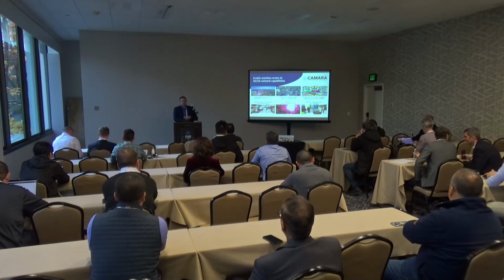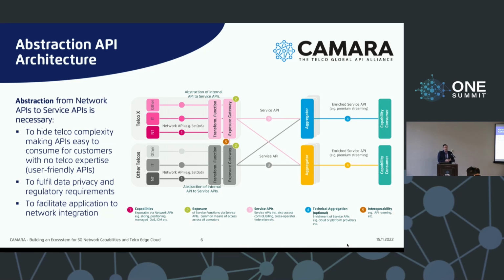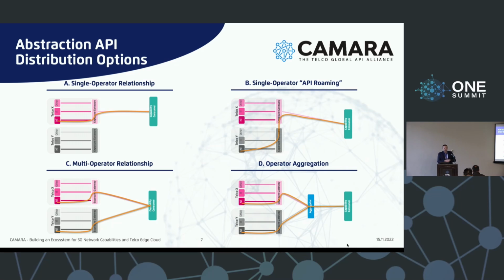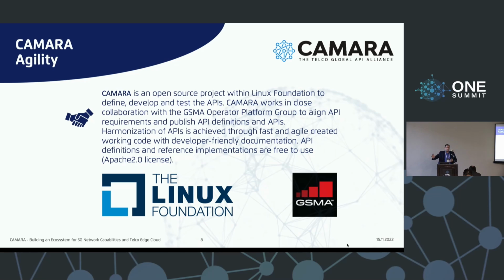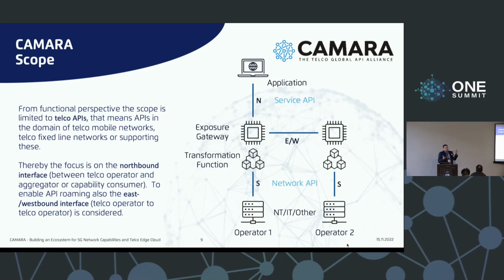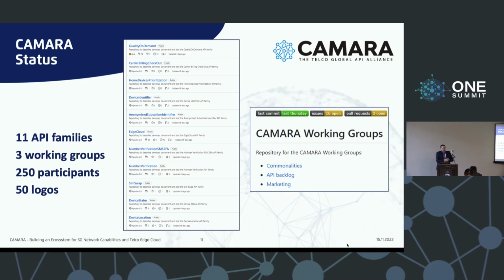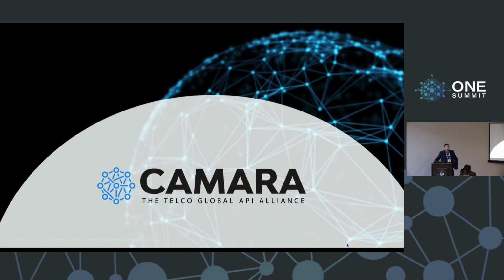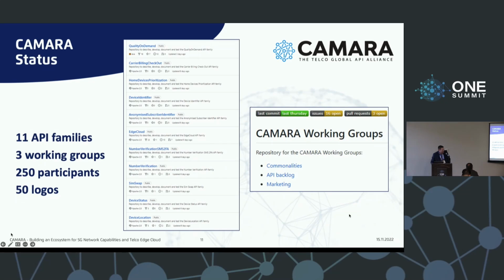CAMARA - Building an Ecosystem for 5G Network Capabilities and Telco Edge Cloud - Nathan Rader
CAMARA - Building an Ecosystem for 5G Network Capabilities and Telco Edge Cloud - Nathan Rader, Deutsche Telekom

5G network capabilities in connection with telco edge cloud enable new business cases for customers. To make this happen a new ecosystem has to be created which bases on 4 basic principles: - Abstraction: Hiding technical telco complexity and exposing the capabilities via intend based service APIs to make it easy to consume. - Availability: Customers expect that these APIs are seamless available across telco networks and countries. - Agility: Create de-facto standards via state-of-the-art open source code development. - Business driven: Drive backlog / prioritization according the customer requirements. To build this ecosystem the CAMARA Project was initiated within LF with a dedicated relationship to GSMA/OPG. GMSA/OPG collects requirements and hands it over to CAMARA where the APIs are developed and tested. Finally CAMARA passes the tested and well documented APIs back to GSMA/OPG for publishing it to the 200 telco operators that they can implement it in their networks. CAMARA is already a big success: Initiated in summer 2021 with 8 partners it was launched on MWC2022 with 22 partners and has grown in the meantime to 50 partners, including vendors, telcos and hyperscalers.